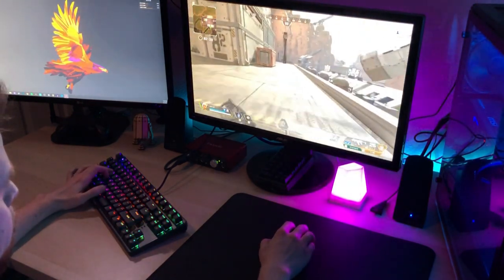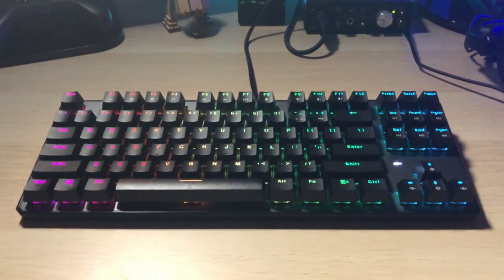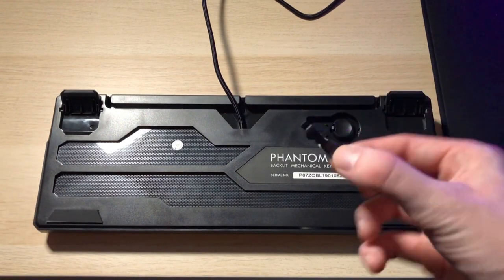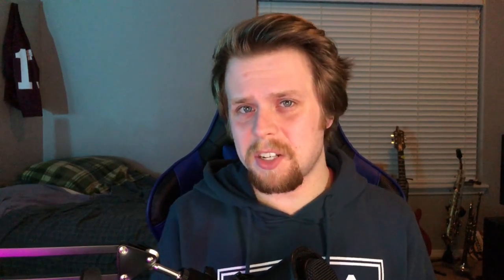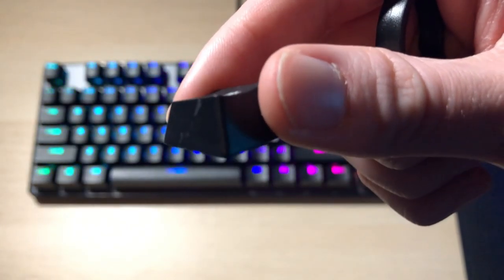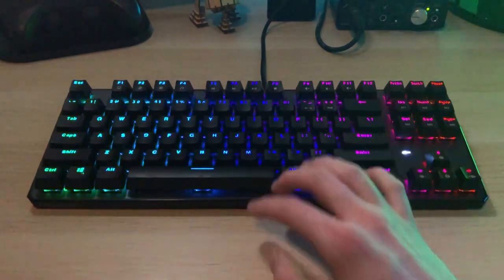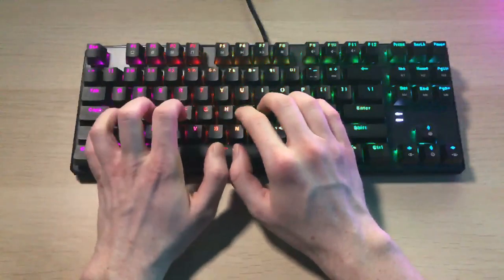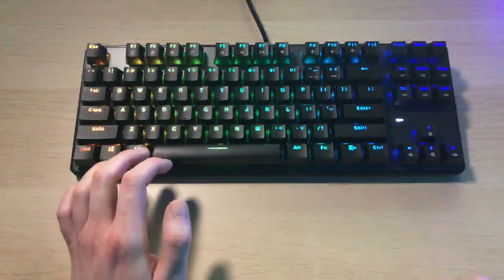Tecware Phantom 87 Mechanical RGB Keyboard Review | Best Budget Mech Keyboard? | With Soundtest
What is up everyone! Super happy to finally be bringing you a review of this super popular keyboard. Camera's auto focus was being a little weird so apologies for that, I'll try to get that sorted for the next video.

In the video, I say that the keycaps are doubleshot PBT, this is incorrect. They're actually doubleshot ABS, my apologies!

I have the blue switches, and this video was not sponsored!